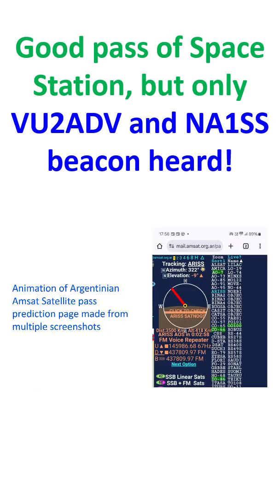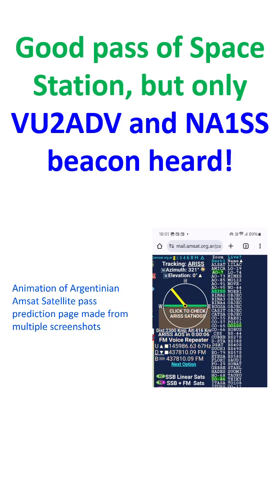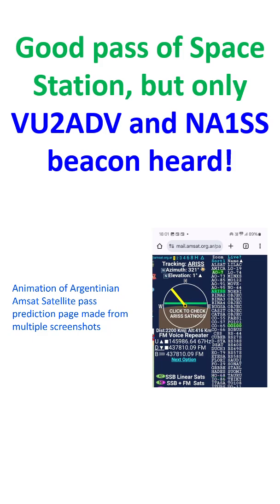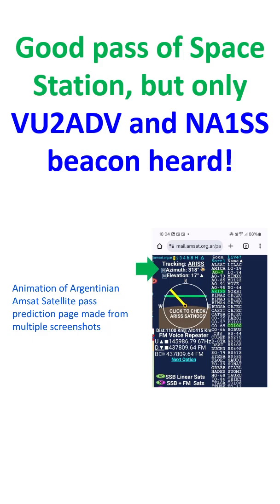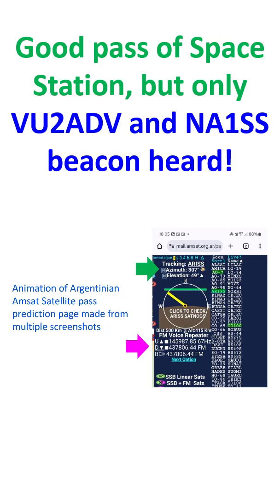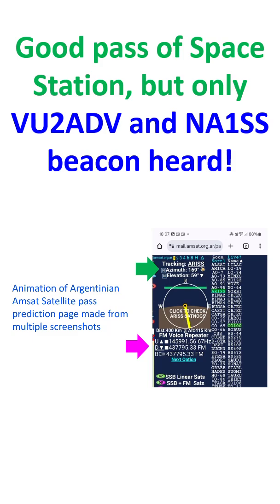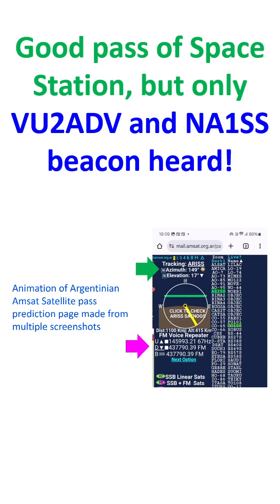Good pass of Space Station, but only VU2ADV and NA1SS beacon heard!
There was a near overhead pass of International Space Station in my region today evening. I had kept my Moxon Yagi pointed to the beginning of the pass in the hope of hearing some DX from Arabian Gulf region.